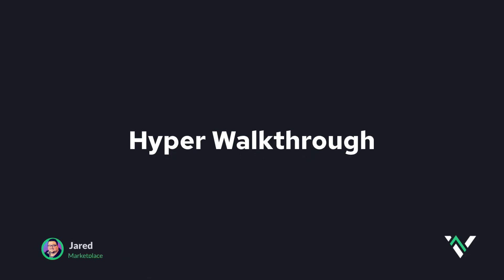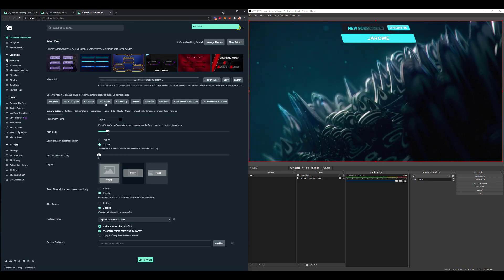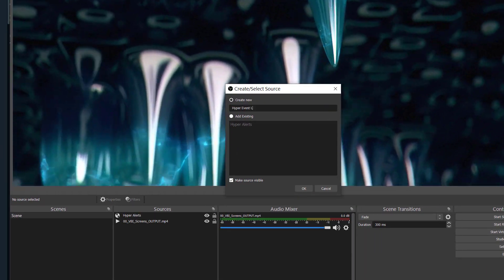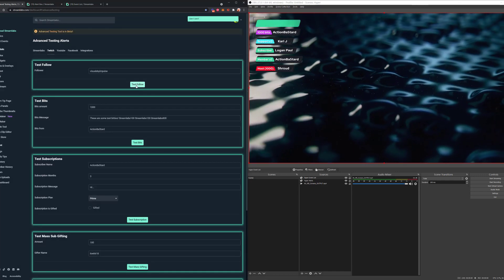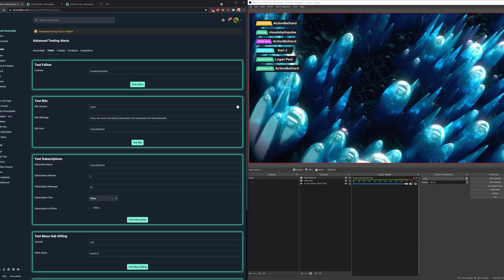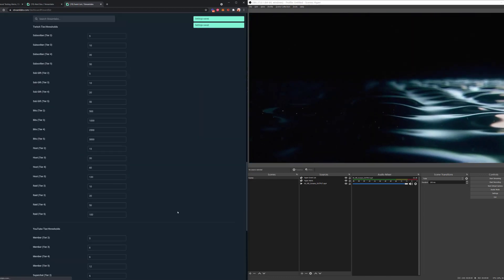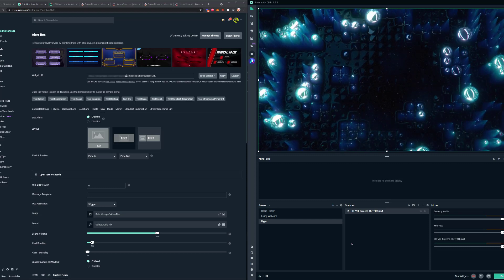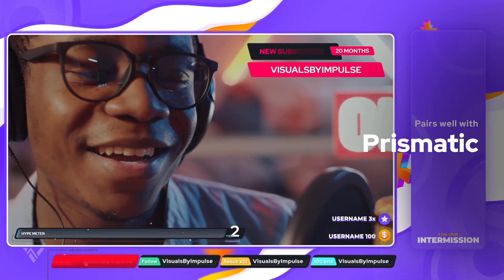Hyper Setup Walkthrough - Event List & Alerts Widget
Load up and install Hyper in just seconds. Open the “one-click” setup links within your download files—and start personalizing.